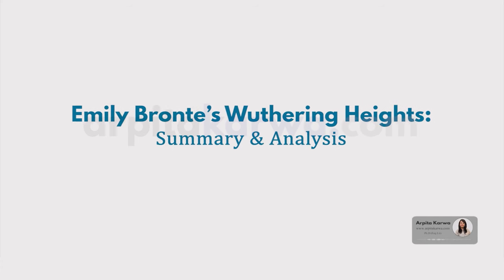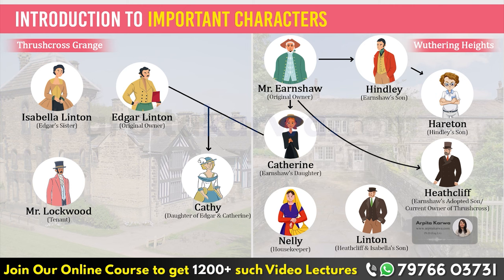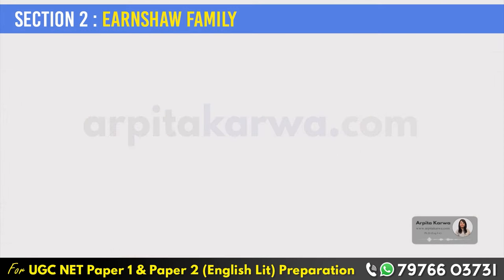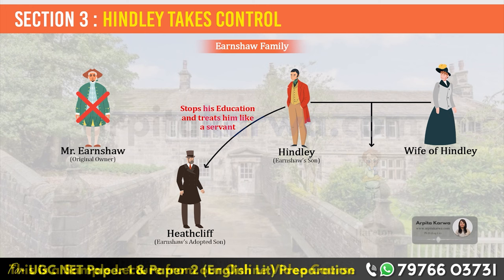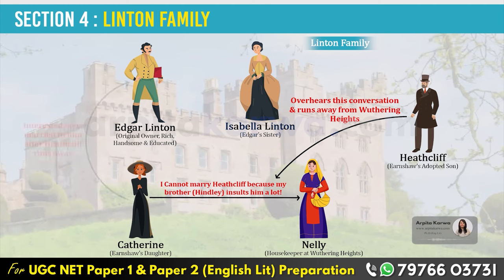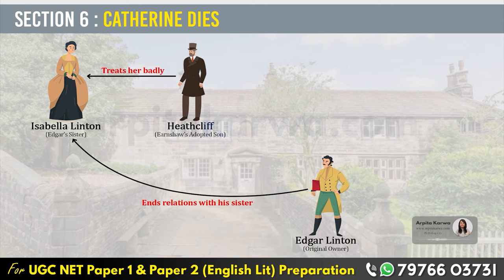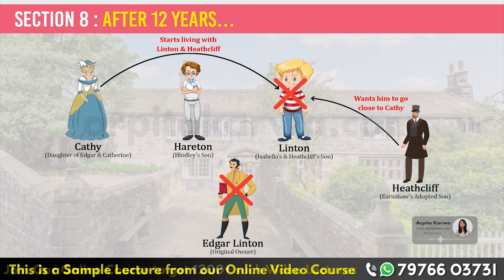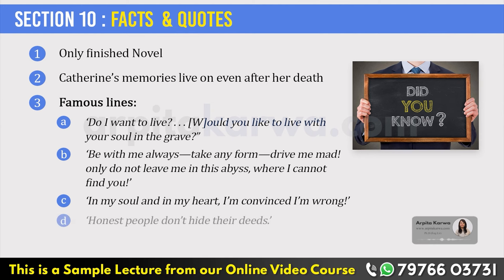Wuthering Heights by Emily Bronte | Simple Summary in less than 15 Minutes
In this video, Arpita teaches you Wuthering Heights, one of the widely read poem by Emily Bronte. This video gives an in-depth summary and analysis of the plot, characters and themes of the novel.

Struggling to find right online coaching for you?

⏩ NTA UGC NET Paper 2 (English Literature)

⏩ NTA UGC NET Paper 2 (Commerce)

⏩ NTA UGC NET Paper 2 (Management)

⏩ GATE (English Literature)

⏩ PGT, TGT, DSSSB (English Literature)

⏩ SLET & SET (All States) - English Literature

⏩ UPSC (English Literature Optional)